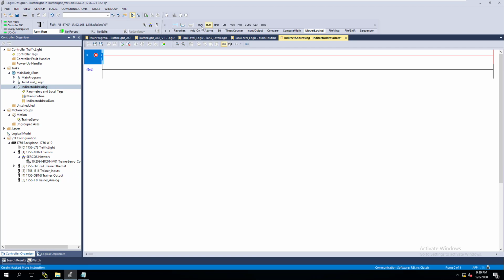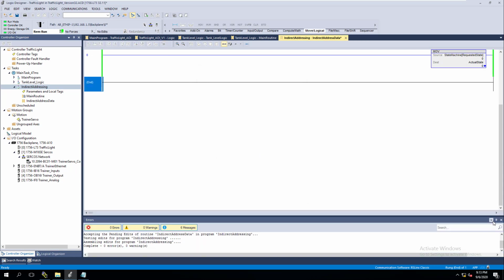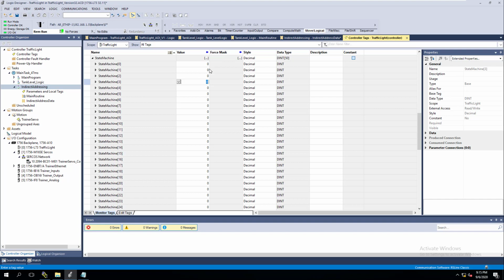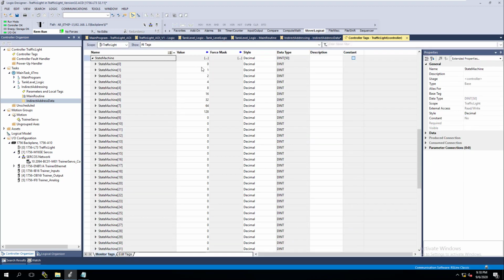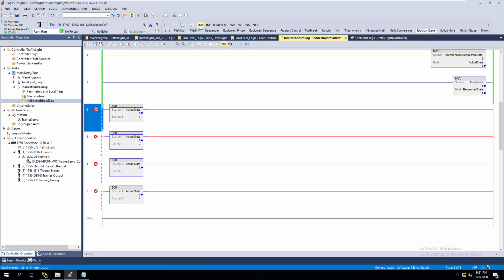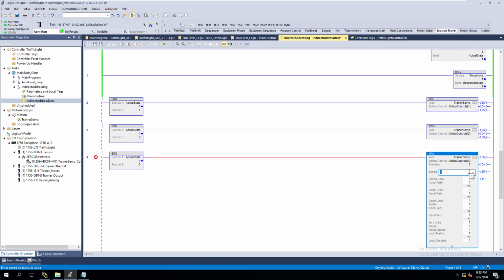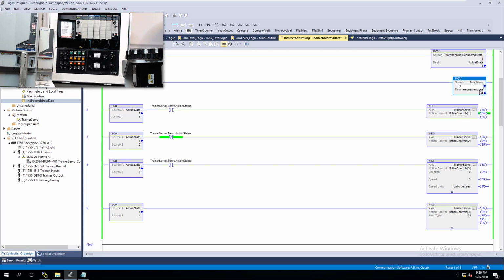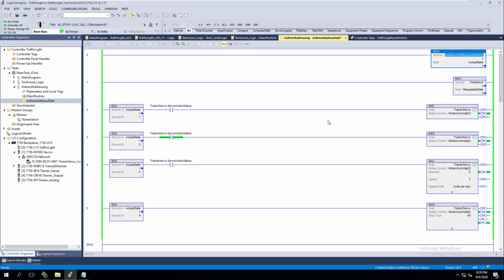Indirect Addressing In Studio 5000 V32 (Simple State Logic Control)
A Studio 5000 Indirect Address is just like the name says, indirectly tied to another data source in a way that is often confusing in PLC programming.

Our video here will break down indirect addressing in a simple way to provide clarity to this mystery...ha

Let's talk about the data behind the indirect address process.

If you have a data type of a DINT that is pointing to an array of data like a DINT[50] then the DINT will point to the section of the array that is in the original DINT.

Example:
StateMachine[RequestedState]

The tag in the brackets is a single DINT that takes the value of itself then points to the location in the array of data for the tag outside of the brackets.

If the tag StateMachine is a DINT of 50 then it is the array of data.

This makes the tag RequestedState a single DINT

So if the tag RequestedState is set to a value of 23 then it will point to the array DINT of StateMachine[23] to get the values of what is inside of that DINT in that array.

After explaining it in text form, you see why making a video is slightly more helpful.

If you are interested in learning in a more structured approach from video content that you just ill not find on the internet then check us out.